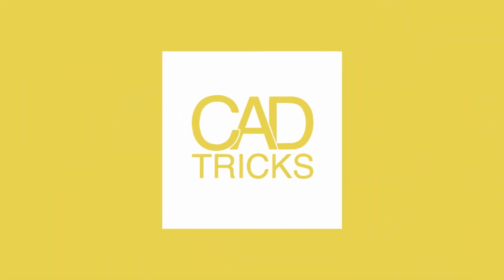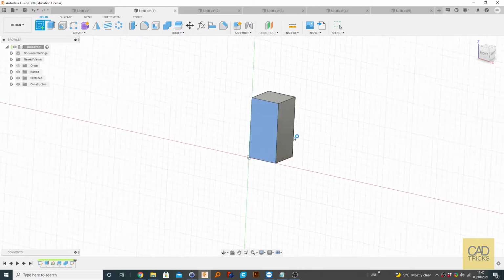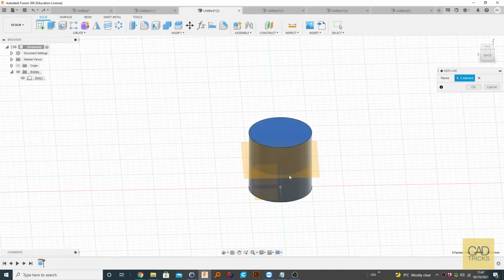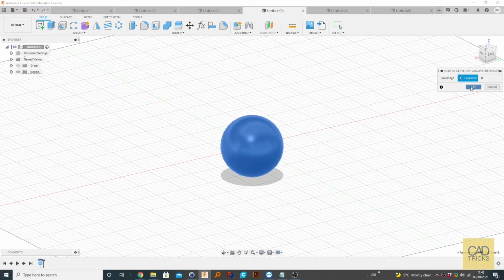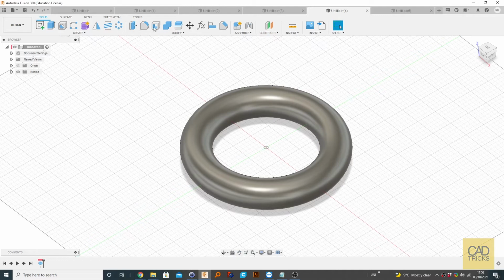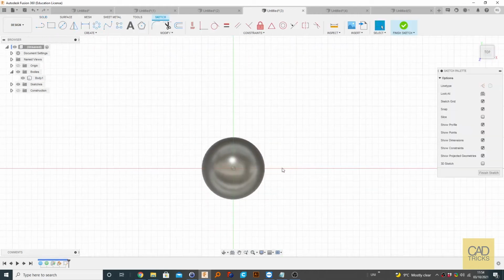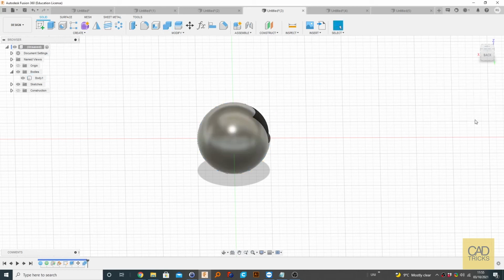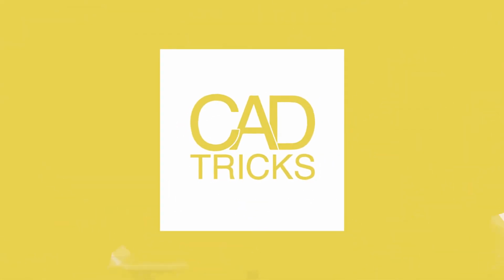9 - Splitting and Combing Bodies - Fusion 360 for Beginners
Sometimes you may want to split a body in pieces, which can be achieved with the split body tool. There are two fundamental ways of doing so, either with a sketch curve or construction plane. Combining bodies it not just for joining two separate bodies, it can also be used to cut complex shapes out of another body. This is the procedure that would be done when making an injection moulding tooling.